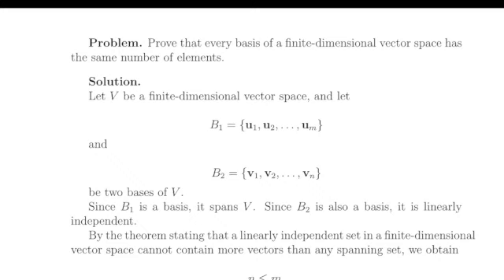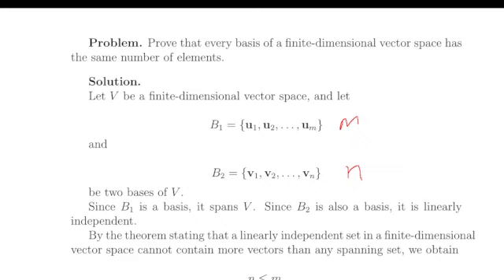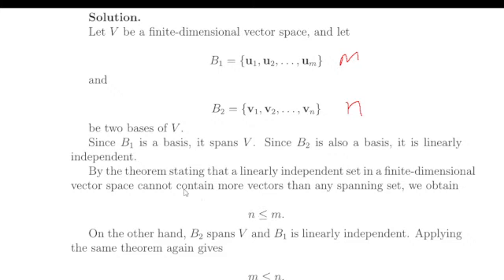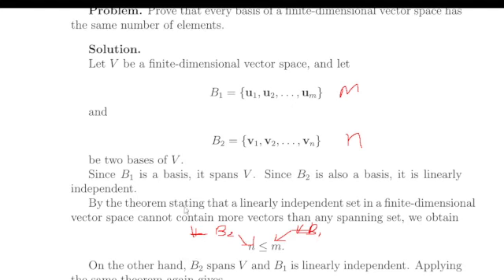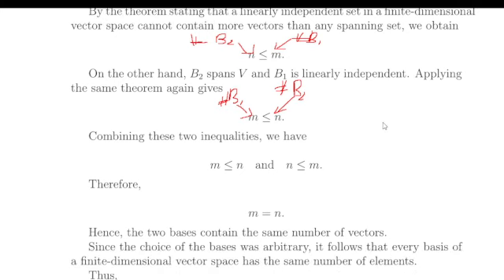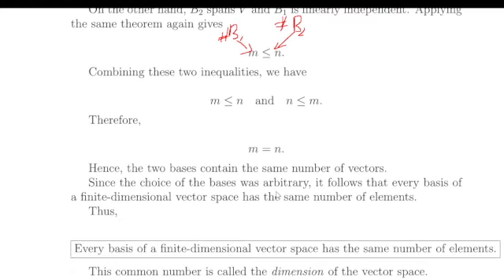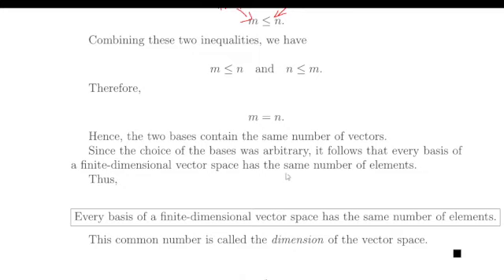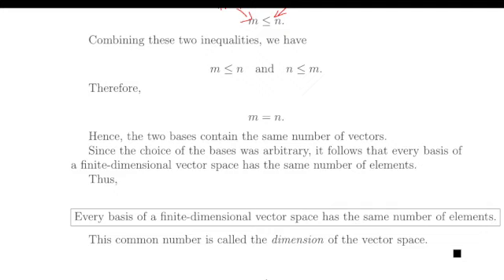Prove Every Basis of a Finite-Dimensional Vector Space Has the Same Size | Linear Algebra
In this video, we prove that every basis of a finite-dimensional vector space has the same number of elements, a foundational theorem that establishes the concept of dimension in linear algebra.

You'll learn:

What a basis of a vector space is
Why different bases must contain the same number of vectors
A clear, step-by-step proof of the theorem
How this result defines the dimension of a finite-dimensional vector space

This lesson is ideal for students studying Linear Algebra, Vector Spaces, Basis and Dimension, or preparing for university mathematics exams.

Topics Covered:

Bases of vector spaces
Finite-dimensional vector spaces
Dimension
Linear independence
Spanning sets
Linear algebra proofs